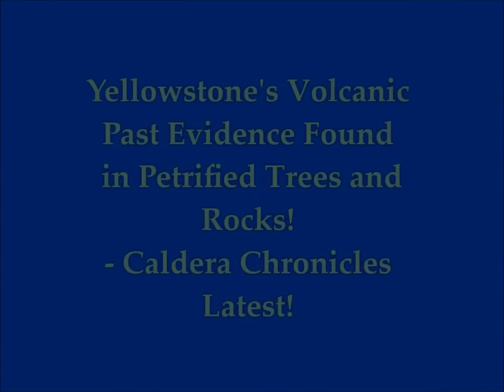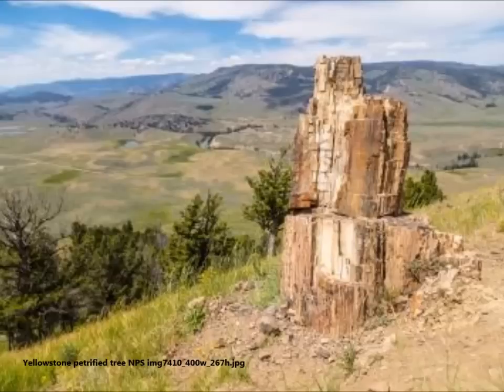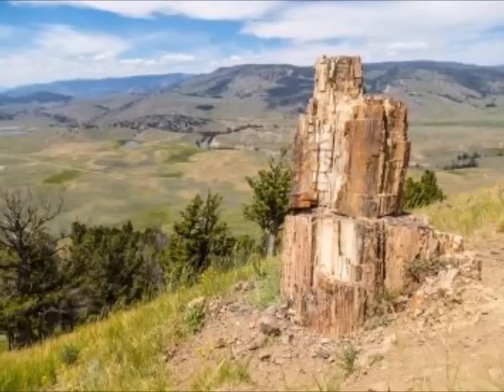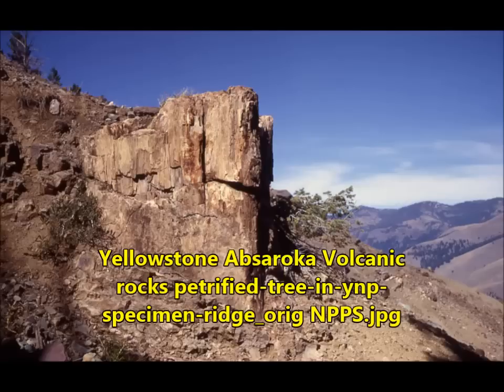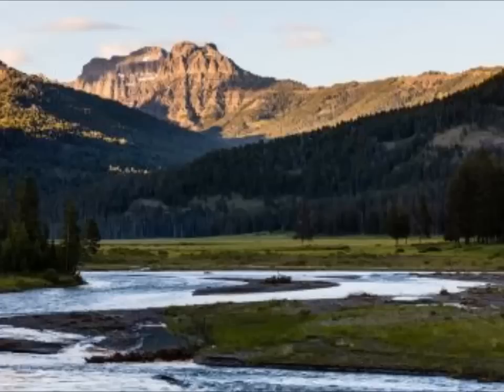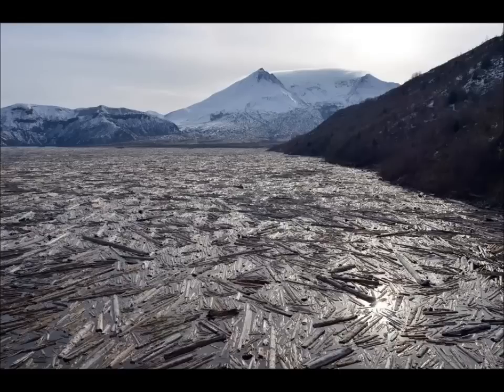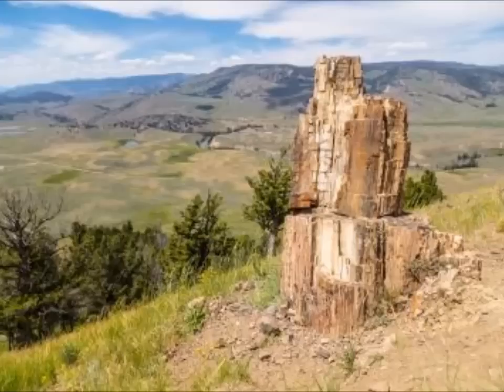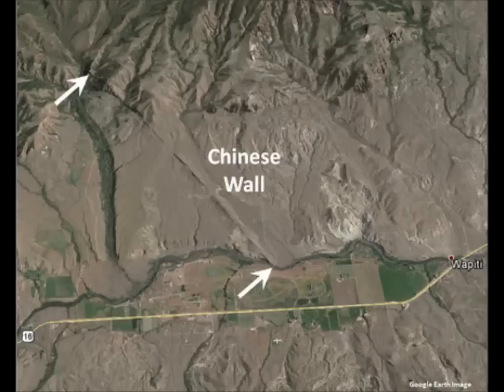Yellowstone's Volcanic Absaroka Past Evidence Found in Petrified Trees & Rocks! Caldera Chronicles!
Yellowstone's Absaroka Volcanic Past Evidence Found in Petrified Trees & Rocks! Caldera Chronicles!
2) Thumbnail image - Volcano eruptions craters cc